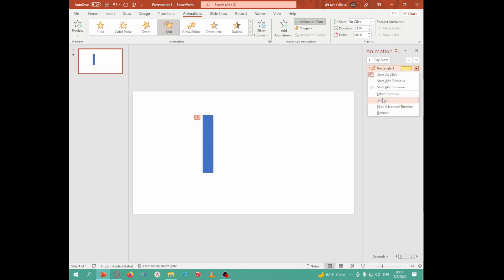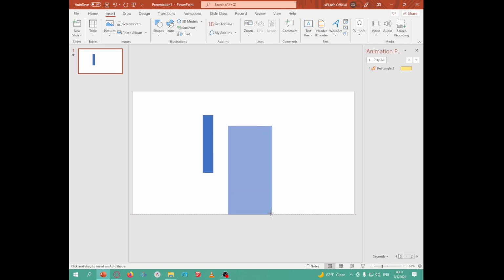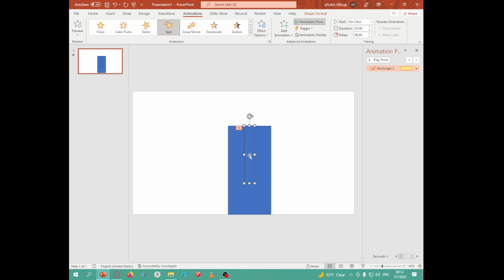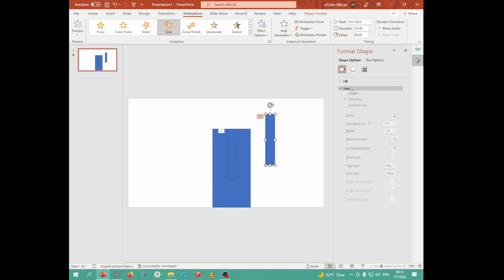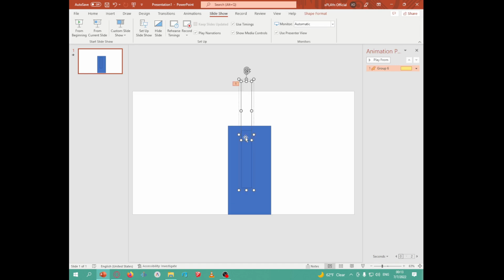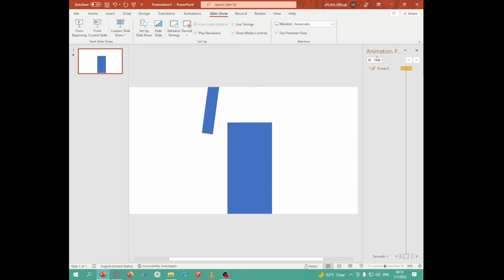[Quick Tutorials] Animation Pivots | Microsoft PowerPoint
In this video, I will be showcasing how to create, manipulate, and take advantage of a simple-but-effective technique for animation pivots in Microsoft PowerPoint.